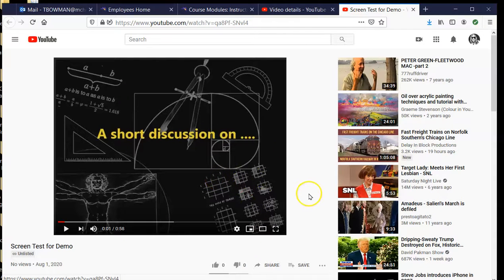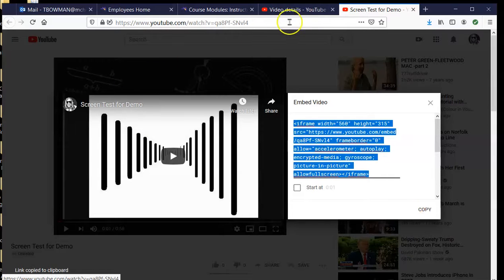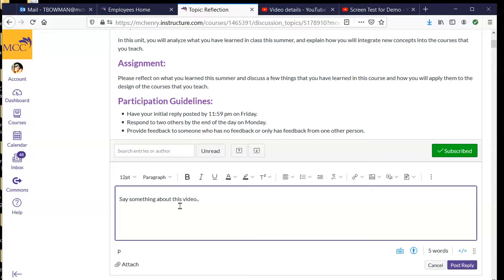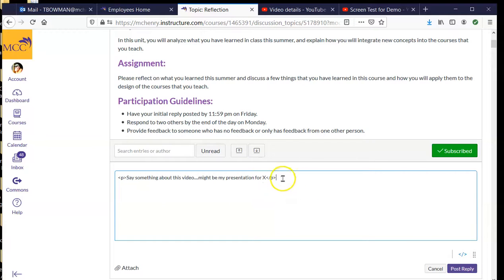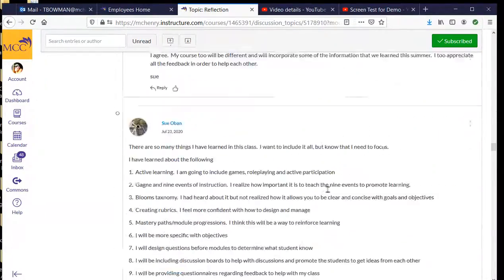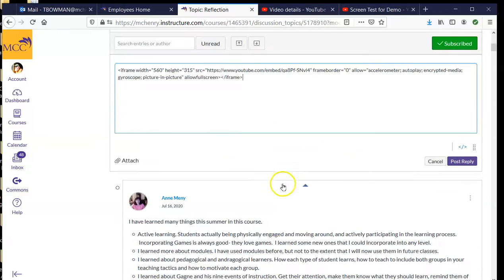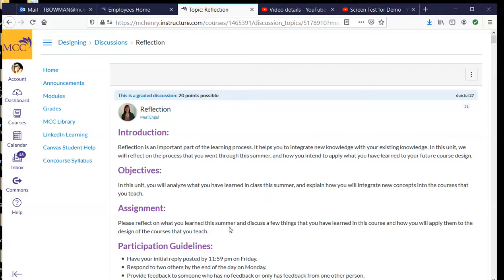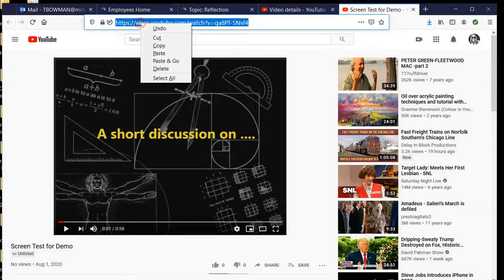How to Imbed Videos into Discussion Boards